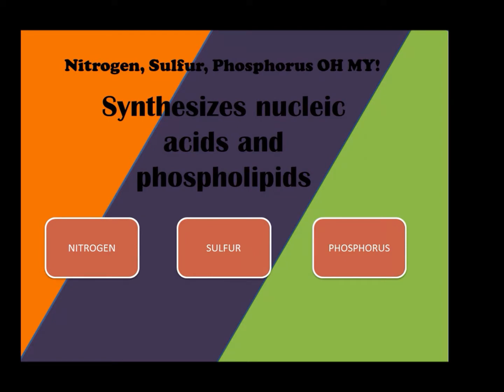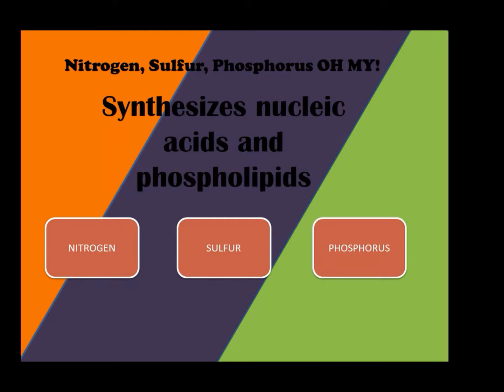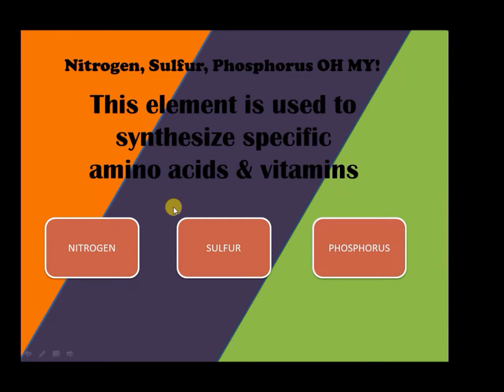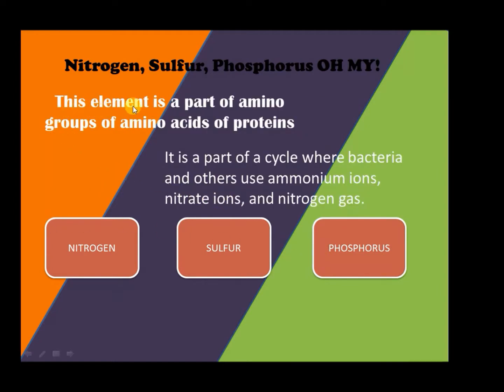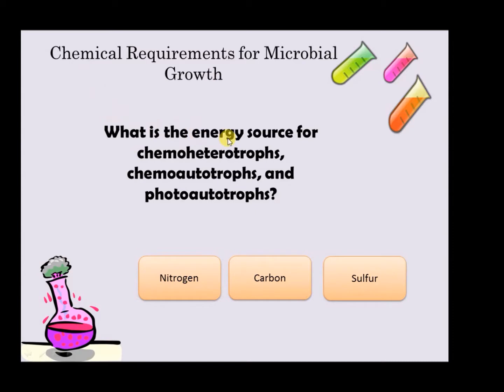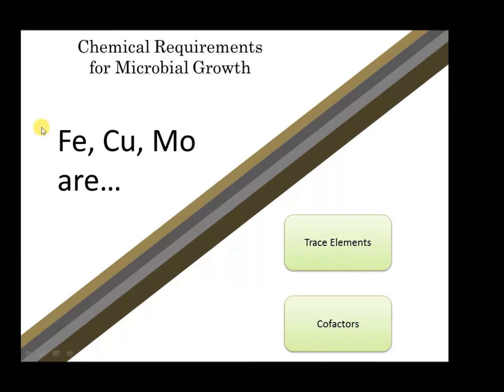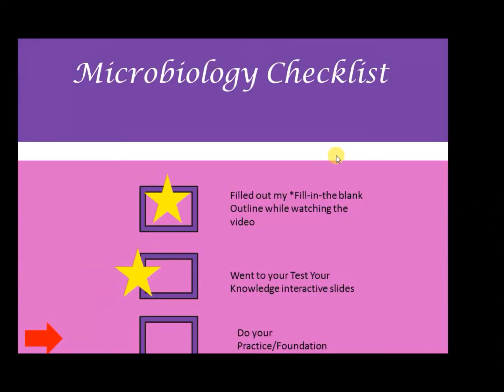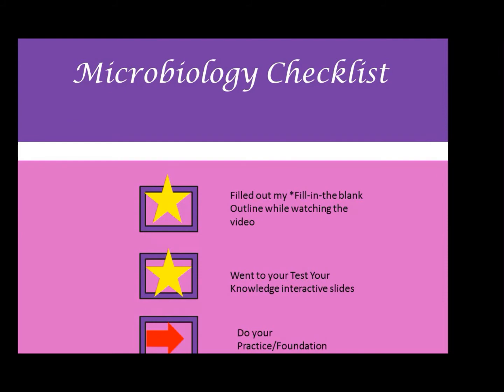Study with me: Biology: Microbiology: Nitrogen, Sulfur, and Phosphorus, Oh My!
~*~Hey! This is a study video about nitrogen, sulfur, and phosphorus oh my!.

 The key to microbiology is repetition.

20+ Study Modules
1. Study with Me Videos + Worksheets
2. 30-50 Practice Foundation Questions
3. 30-50 Practice Foundation Answers
4. Fill-in-the-Blank Outlines

~*~Goal of this channel:  For you to remember microbiology through interaction and repetition.

~*~About me: My name is Rochelle and I graduated with a BSc in Biology w/ concentration in Microbiology.  I am currently building my online tutoring business, where I heavily focus on interaction, repetition, and FUN.